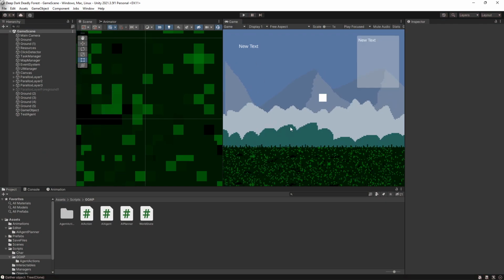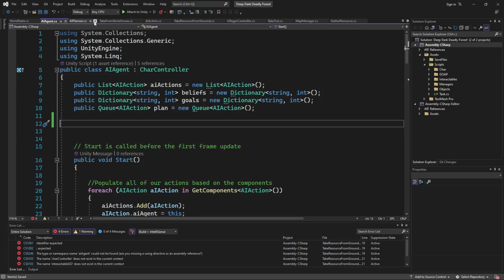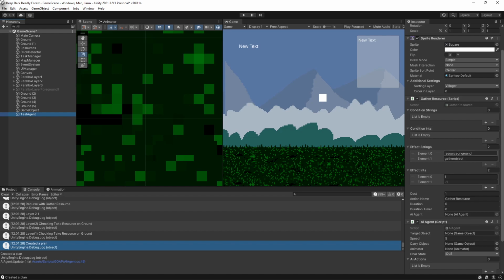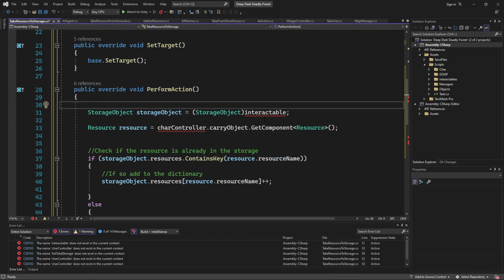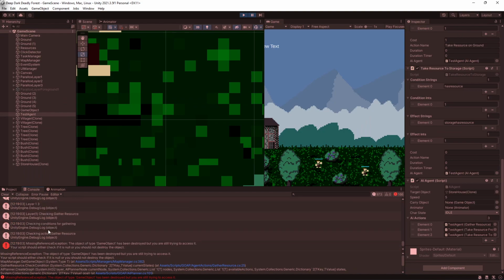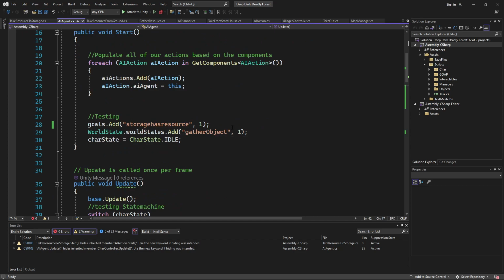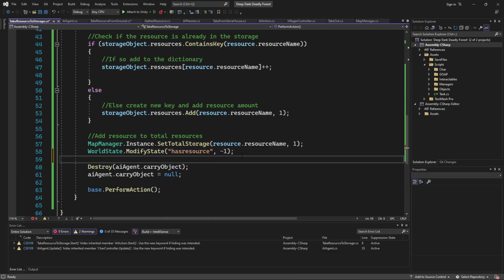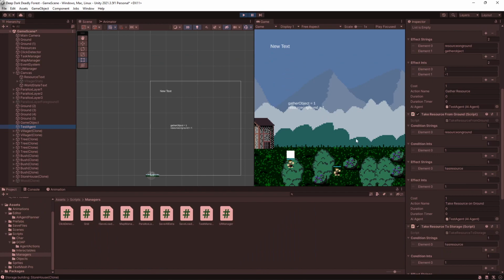Unity Coding in C#- Village Simulator #35- GOAP Multiple Actions